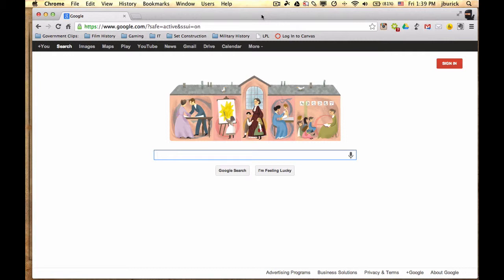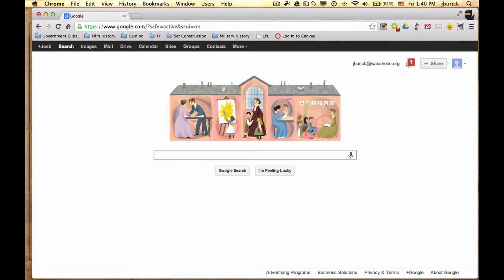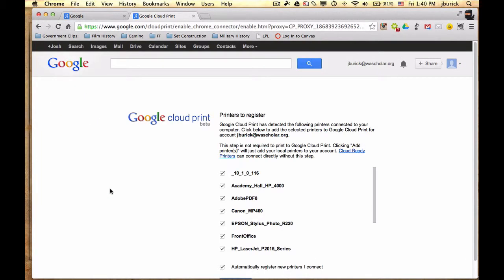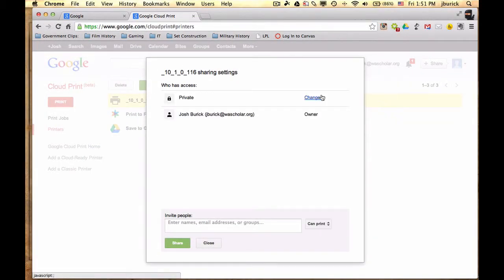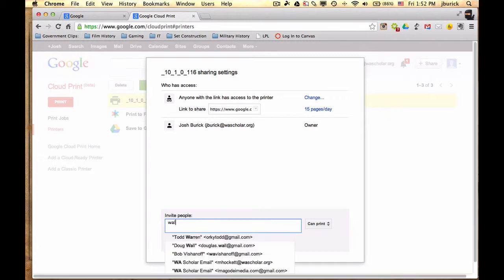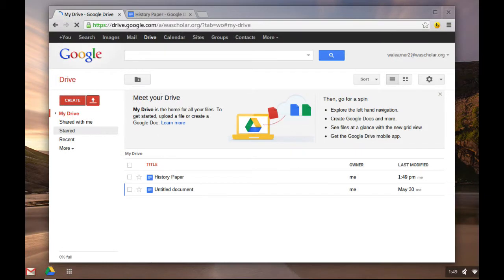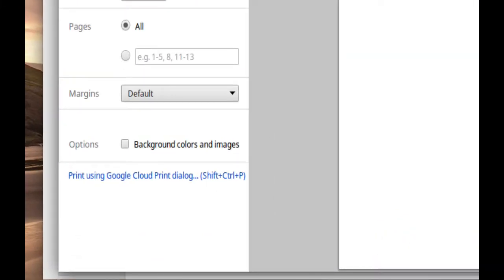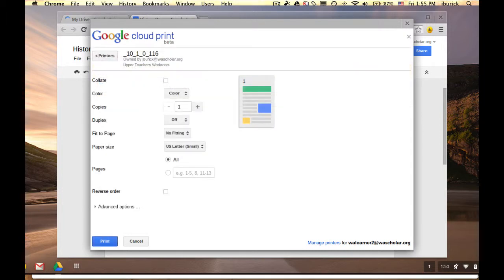How To Setup Google Cloud Print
This video is for Wheaton Academy parents, showing them how to setup Google Cloud Print.